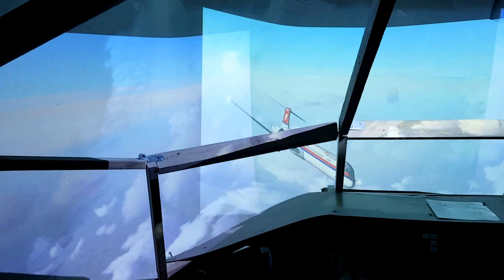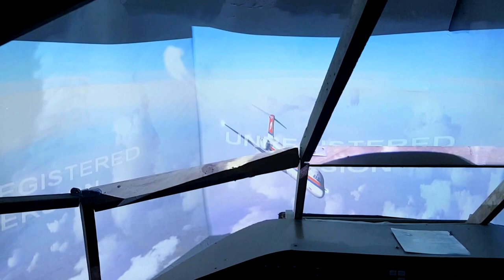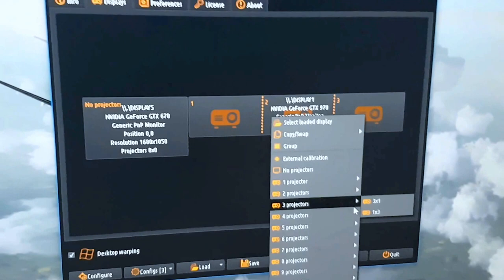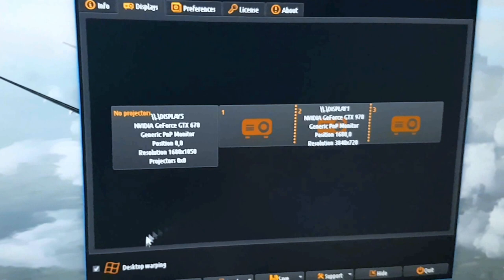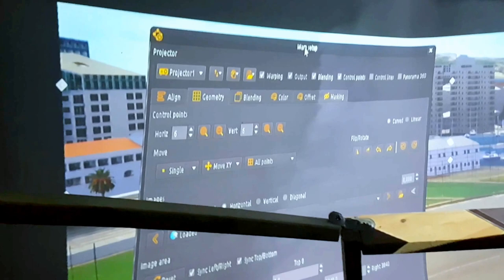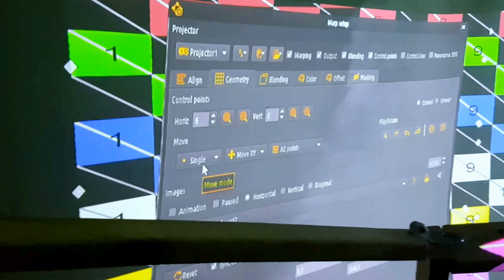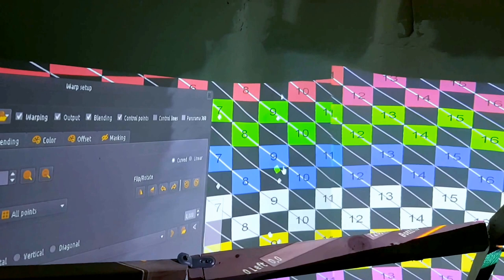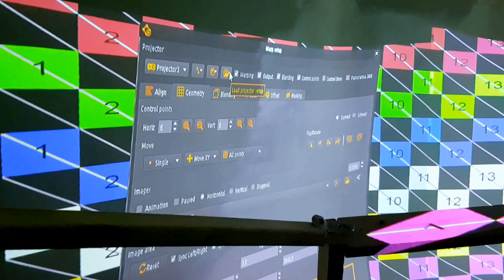Fly Elise-Ng immersive display setting up part 1